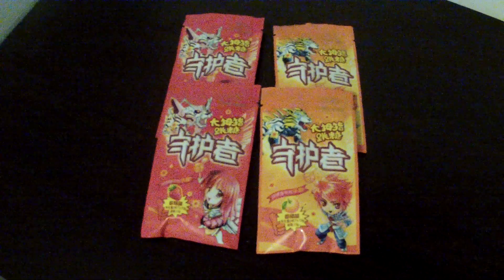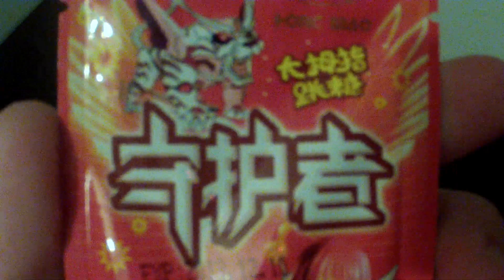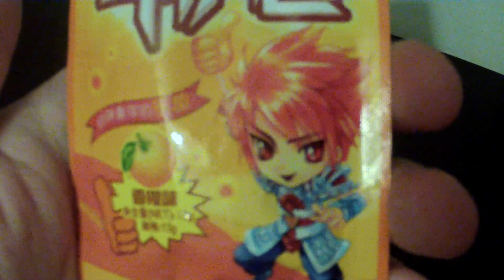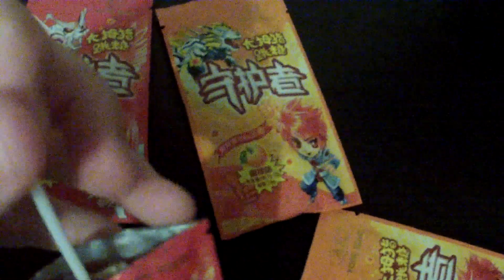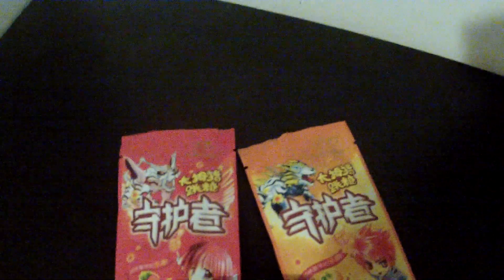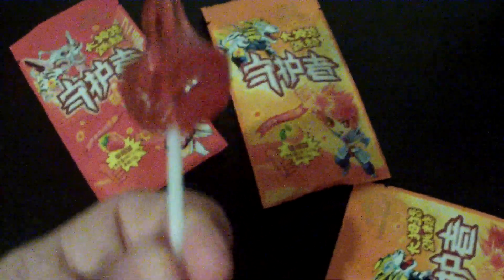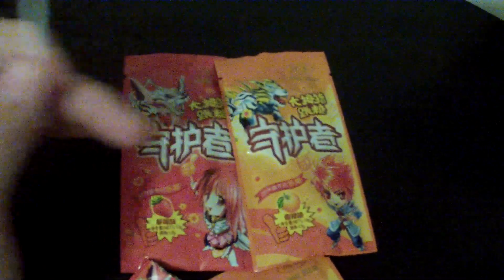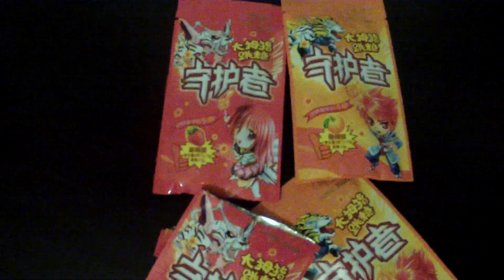Asian Candy Review Number 10 Subscriber Give Away Episode!!!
Review of an asian lollipop/pop rock candy with a give away at the end!!! Give away prize can only be shipped within the United States.